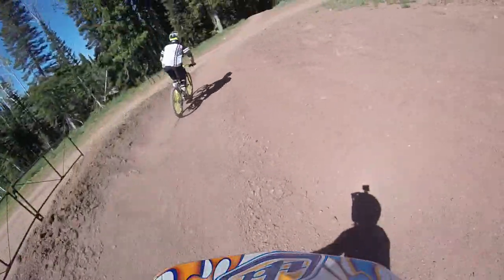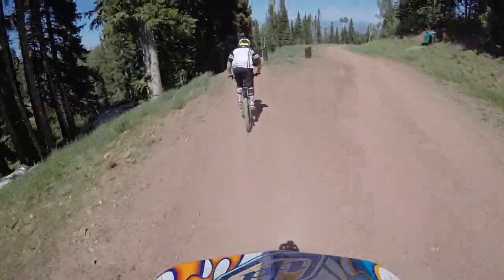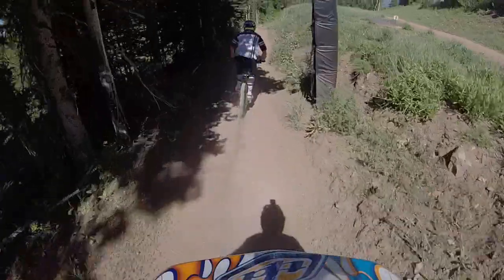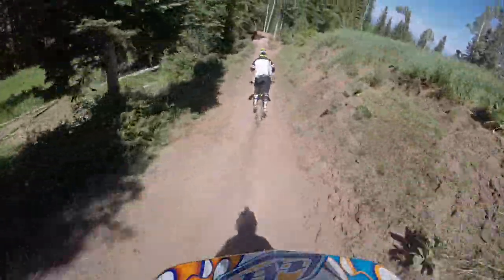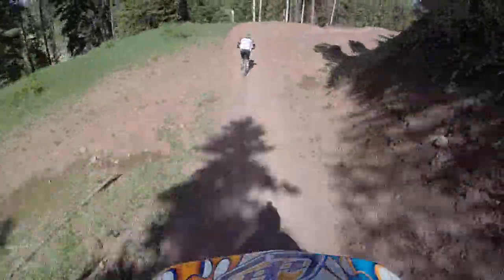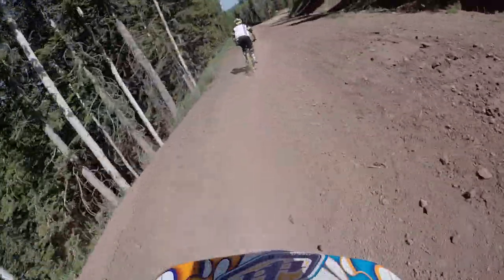Downhill Mtn Bike - Rally Cat Full DH - Park City Utah Canyons Bike Park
Rally cat trail - park city utah - overall great features for an expert run - a little dusty on the trails with loose and blown berms - fun place to ride and get your jump on